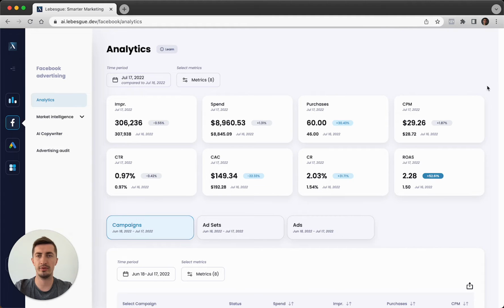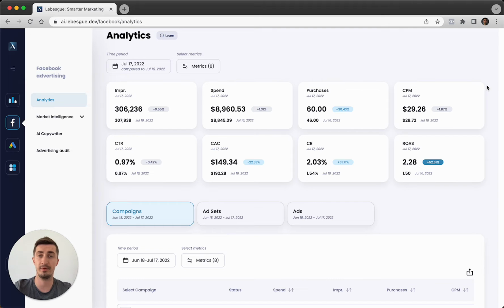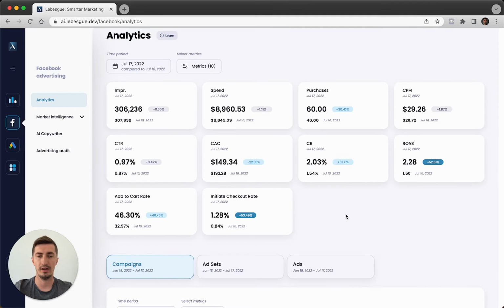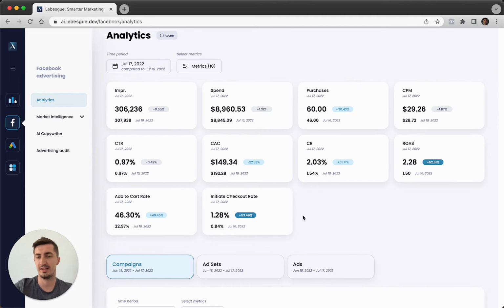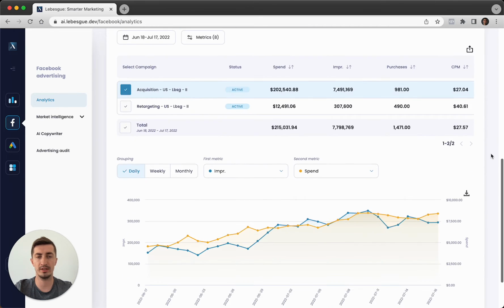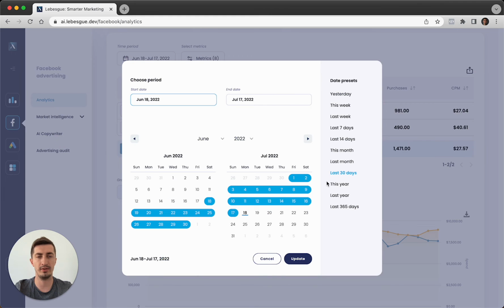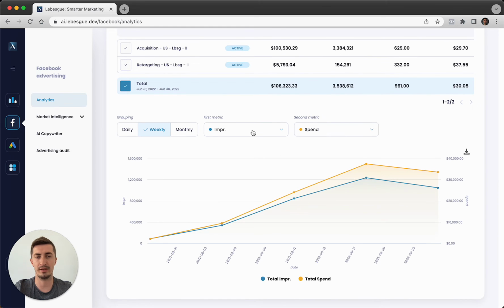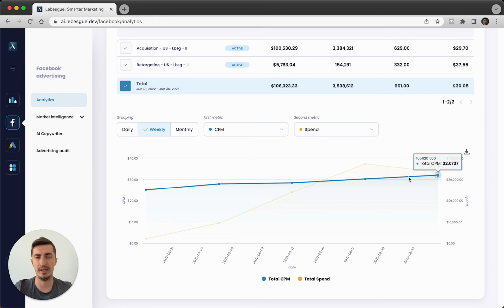Lebesgue - Facebook - Analytics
Learn more about the Facebook - Analytics report feature in the Lebesgue: Smarter Marketing app.